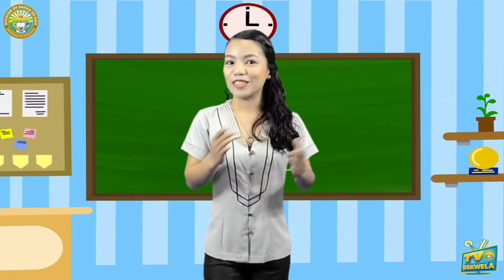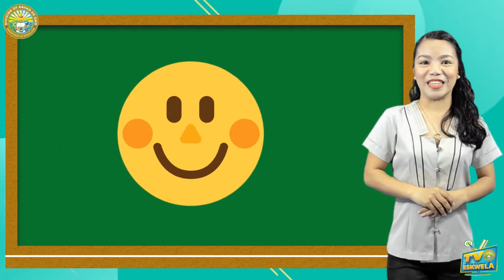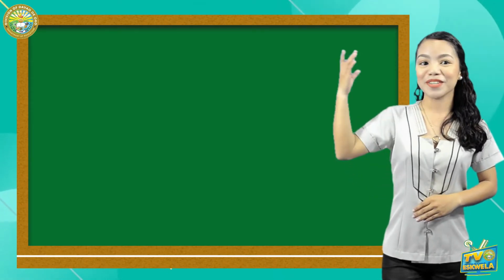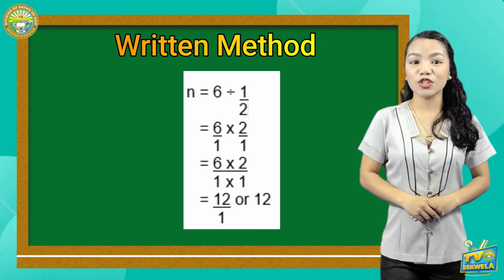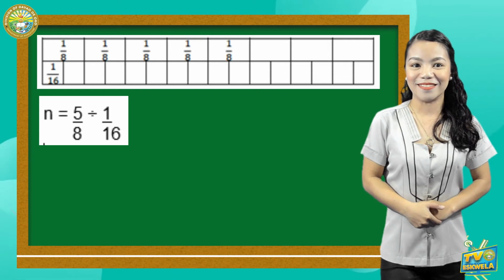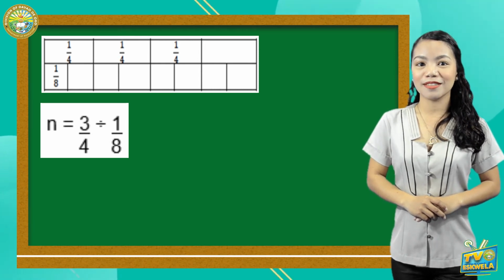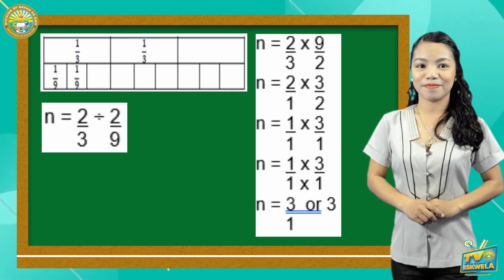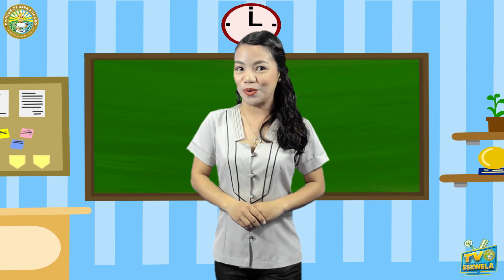MATHEMATICS 5 (Quarter 1,Module 7): VISUALIZING DIVISION OF FRACTIONS by Teacher Bessi Ia Bañez